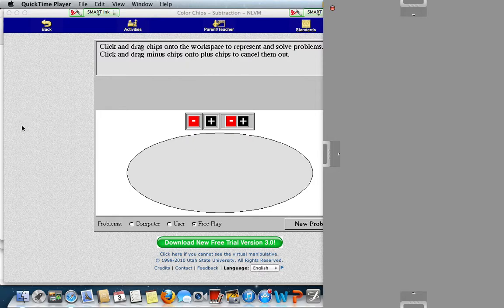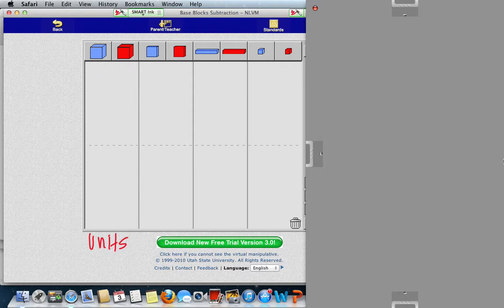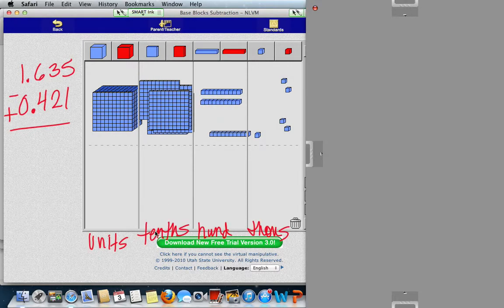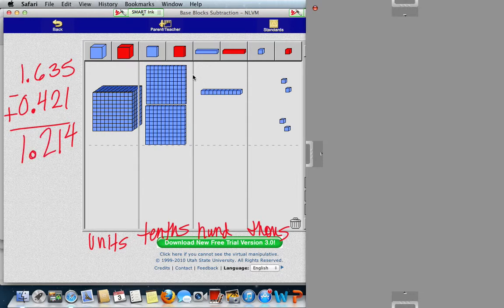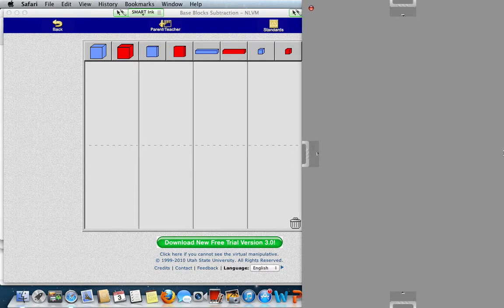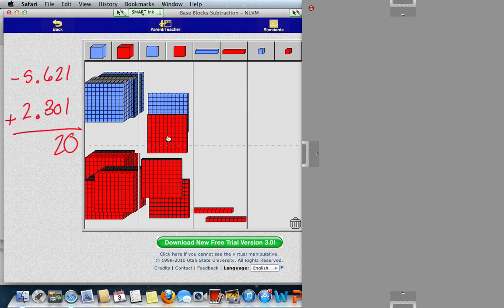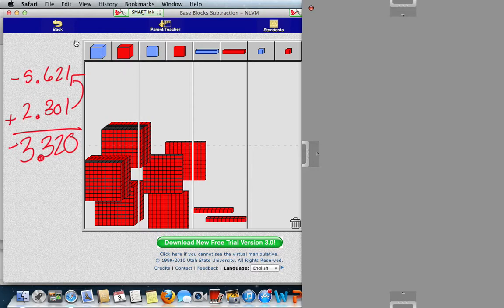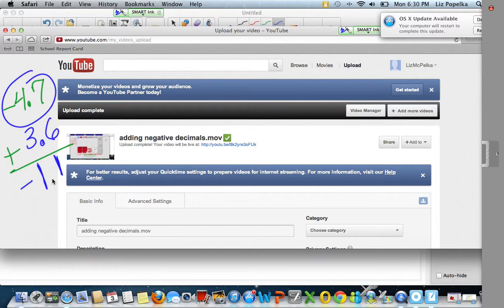adding positive and negative decimals with base ten blocks